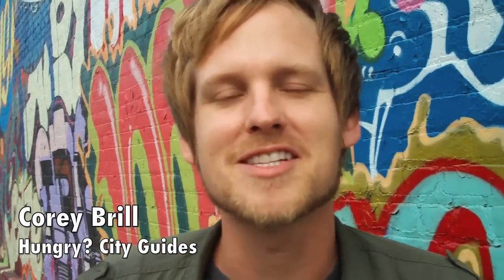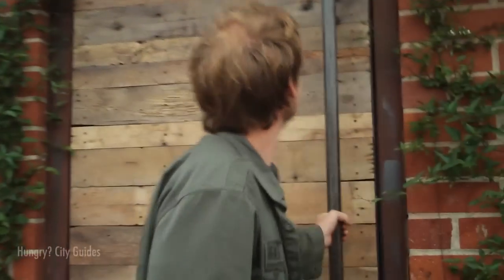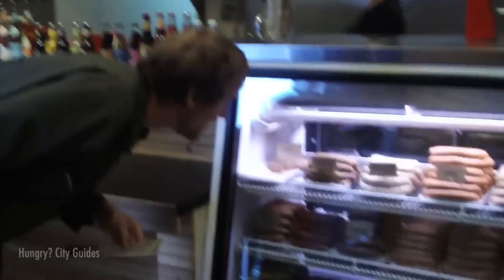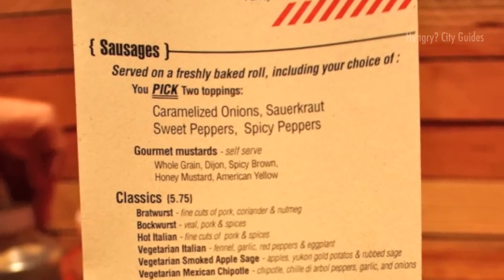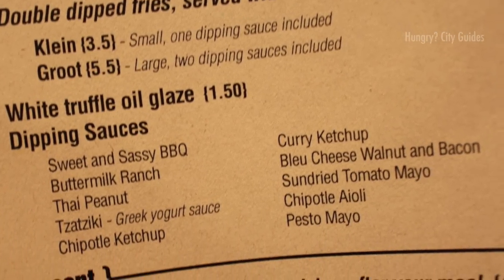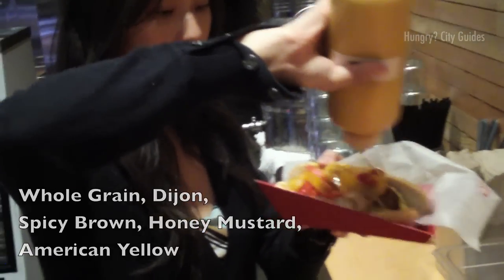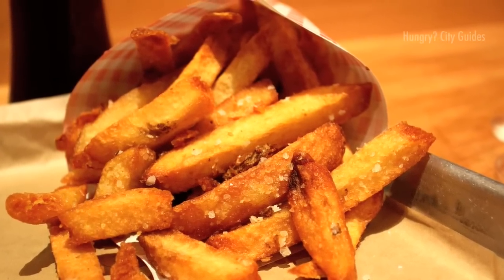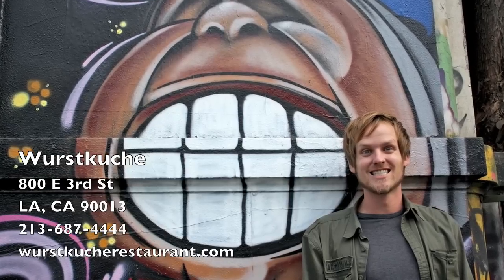Hungry? City Guides FoodieFile—Wurstküche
Corey revisits his German roots and indulges in the savory delights of Downtown LA's Wurstküche.

Wurstküche Home
Wurstkuche, Wurstküche Restaurant, Belgian Fries, Belgian Beer, Purveyor Exotic Sausages, German Food, 800 e 3rd st Los Angeles 90013, Triphora Design, ...
Wurstküche Menu
Wurstküche Hours
Wurstküche Directions
Wurstküche - Downtown - Los Angeles, CA

Rated 4.0 out of 5.0

 927 reviews - Price range: $$
927 Reviews of Wurstküche "Although the name sounds like "worst cooch", the English translation means "sausage kitchen." Located just on the outskirts of ...
In the Wurst Way: Downtown's Wurstkuche Serves Up Bohemia on a ...
Feb 5, 2009 ... View more photographs in the Wurstküche slideshow. ... Right now, though, the locus of sausage consumption in Los Angeles is Wurstküche, ...
Wurstküche - Downtown - Los Angeles | Urbanspoon

Rated 4.5 out of 5.0

 33 reviews - Price range: Under $10 per entree
Wurstküche, Hot Dog Place in Downtown. See the menu, 21 photos, 3 critic reviews, 12 blog posts and 18 user reviews. Reviews from critics, food blogs and ...
› Los Angeles › Center › Downtown - Cached - Similar
wurstkuche (wurstkuche) on Twitter
It's Wurstkuche time. 11:16 AM Jun 16th, 2009 from web; Wurstkuche beer update! ... Name wurstkuche; Location 800 E 3rd Street; Web